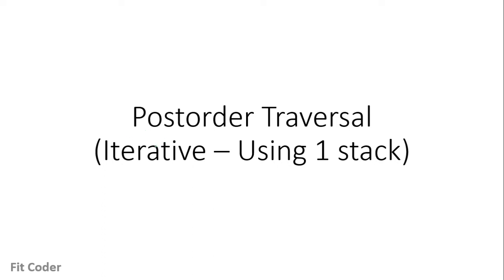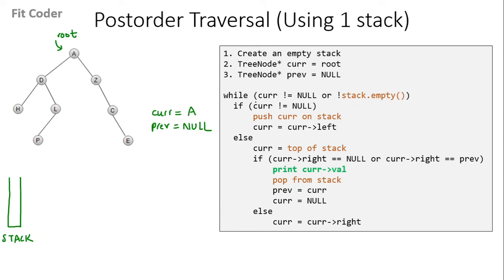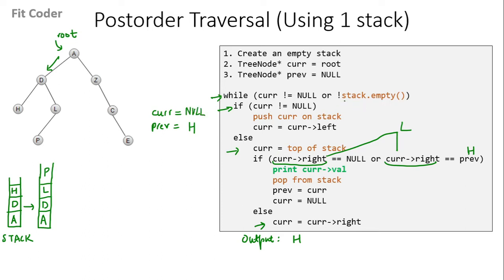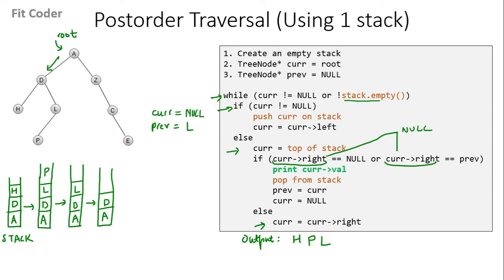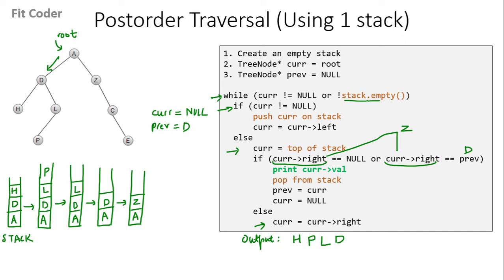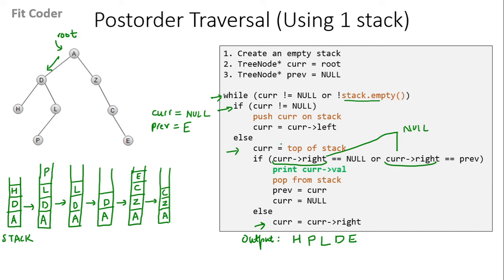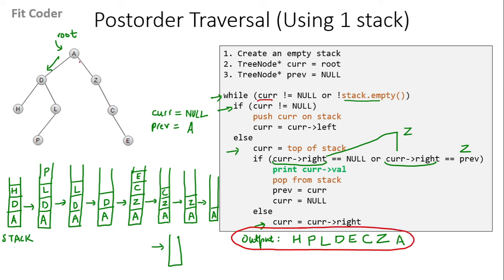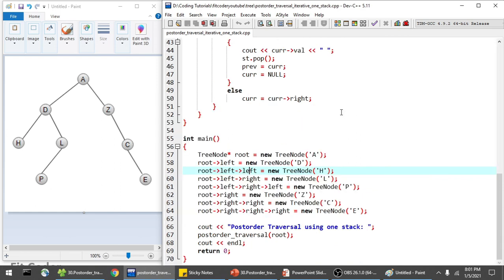Postorder Traversal of Binary Tree Using One Stack | Iterative Postorder Traversal of Binary Tree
In this video, I have discussed iterative Postorder traversal using one stack.
In postorder traversal, left subtree is visited first, then the right subtree and later the root.

00:00 Introduction
00:04 Postorder traversal (Recap)
00:35 Postorder traversal 1 Stack Pseudo code
05:00 C++ Implementation